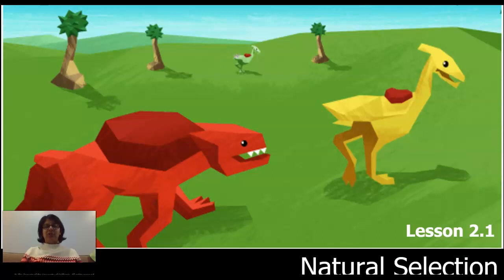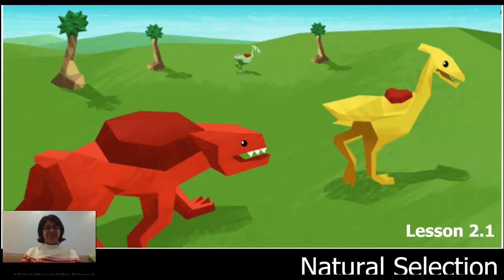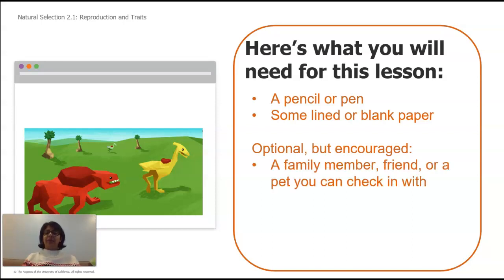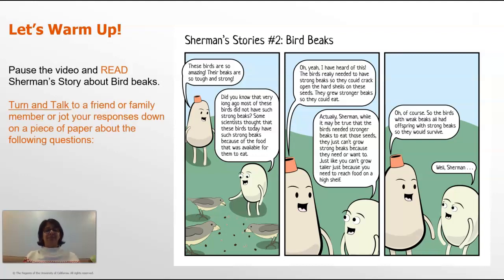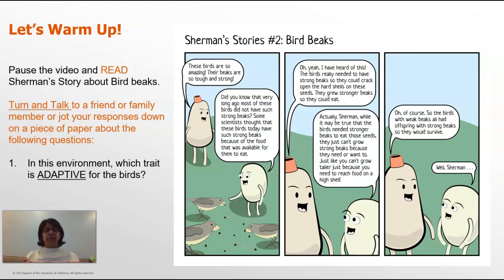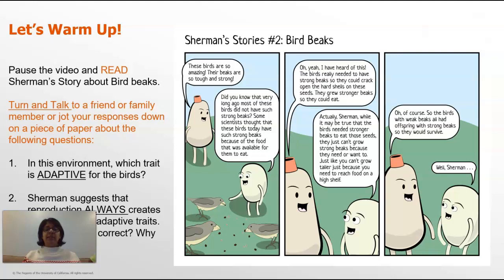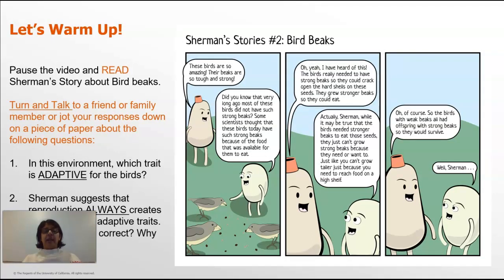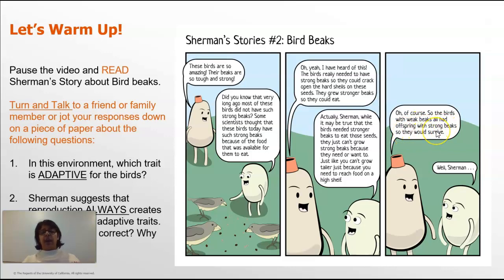Grade 8: Natural Selection, Lesson 4 (Part 1 of 3)